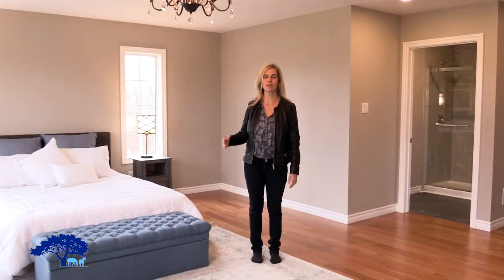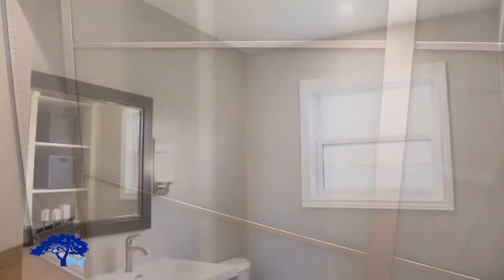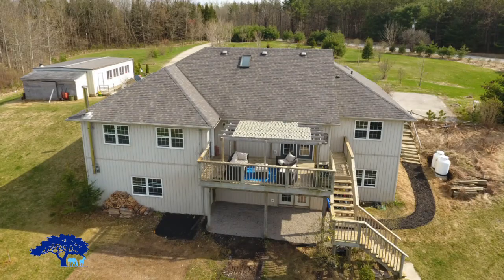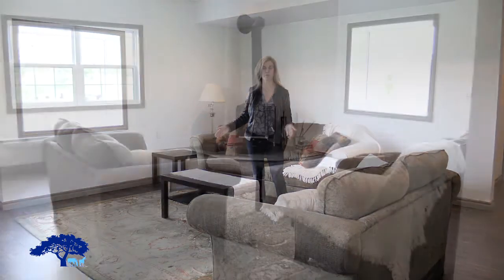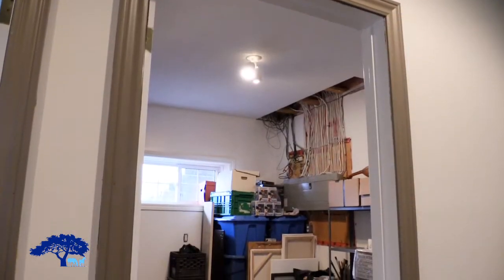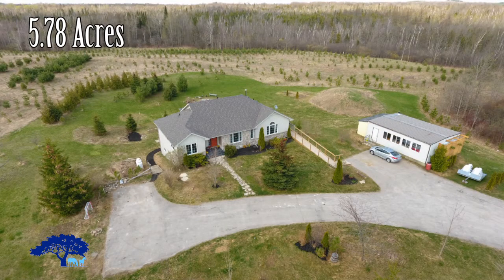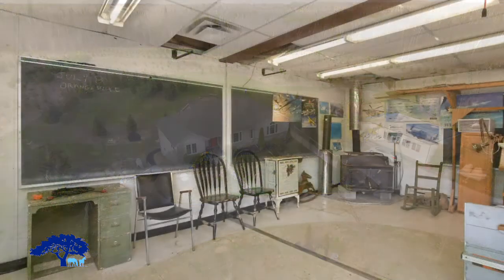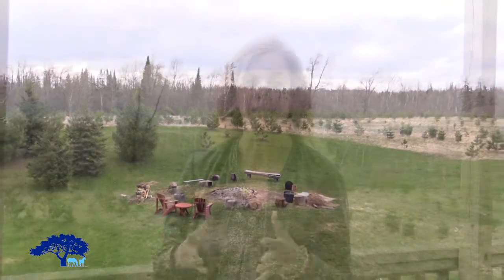21201 Main Street, Caledon, ON, Sarah Aston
21201 Main Street, Caledon, ON

"Serene, Secluded & Steps To Town! Breathtaking Open Concept 3 + 1 Bedrm W/O Basement W/ 9-Ft Ceilings Plus 2-Bed Separate Apartment On 5.78 Very Private Acres Next To Conservation Land. Magnificent Kitchen W/ Granite Counters, Butcher Block Island & Marble Backsplash As Part Of Striking Gt Rm & Dining Rm W/ Cathedral Ceilings. New Cherry Hw Throughout Main Floor. Tranquil Master Bdrm Overlooking Fields Has W/O To Deck. Bright Family Rm Has W/O To Back Yard., $1,200,000